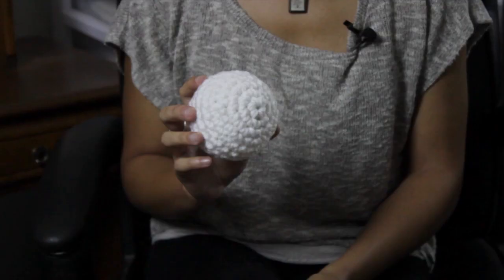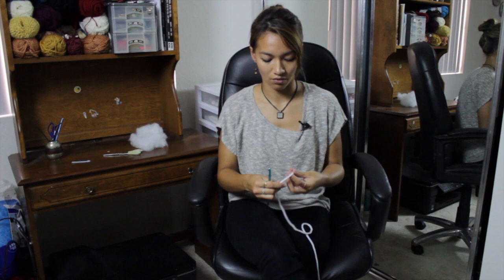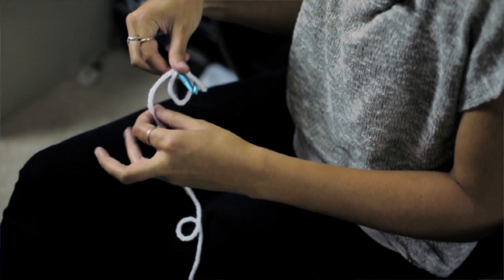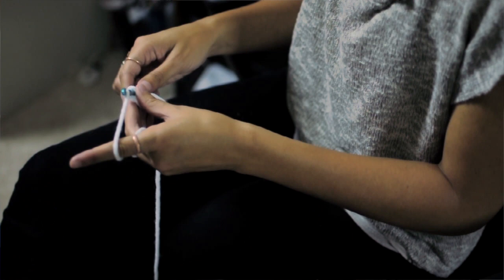How to Crochet a Round Ball : Easy Crocheting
Crocheting a round ball is going to require super bulky yarn and a few other key tools. Crochet a round ball with help from a crochet expert in this free video clip.

Series Description: Not all crocheting projects require years of experience in crafts and techniques. Learn about easy crocheting with help from a crochet expert in this free video series.